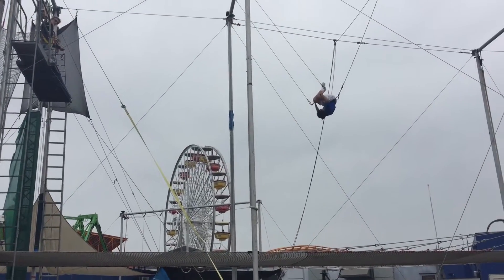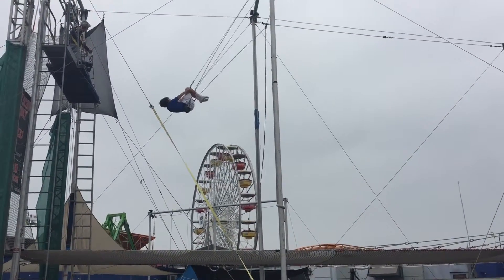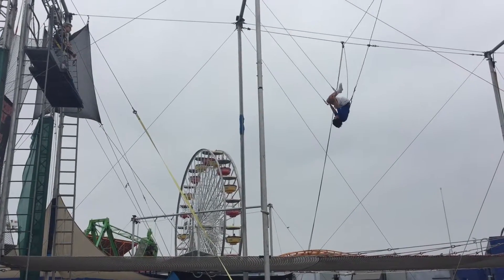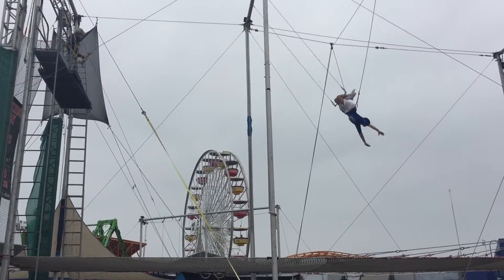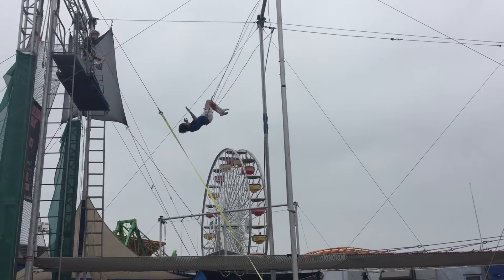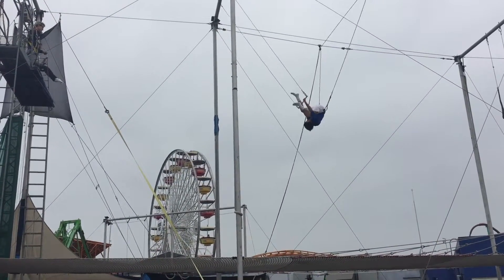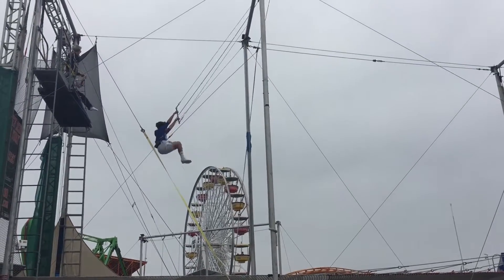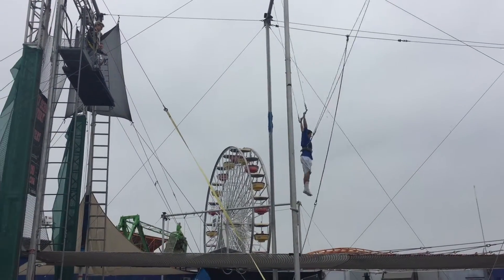Matt's First Fly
Santa Monica Pier - NYTS - 6/14/2016